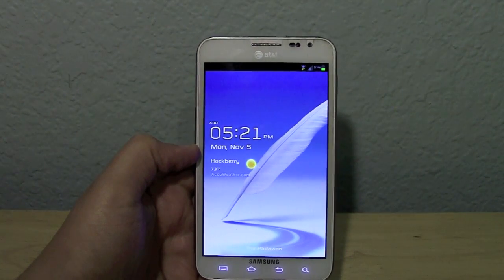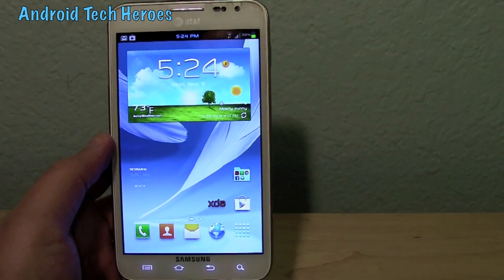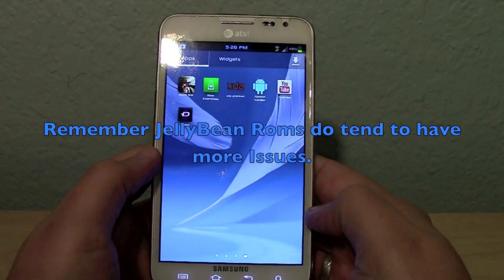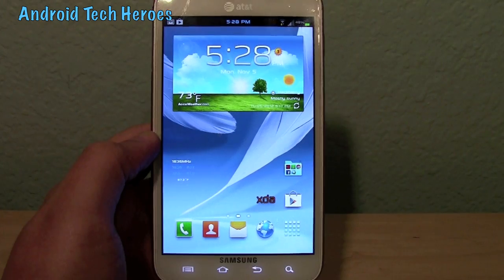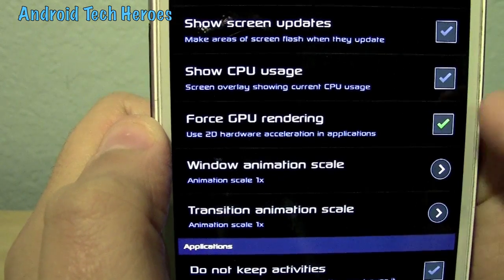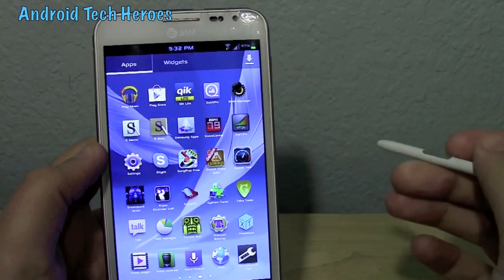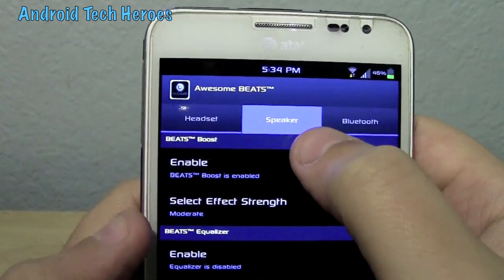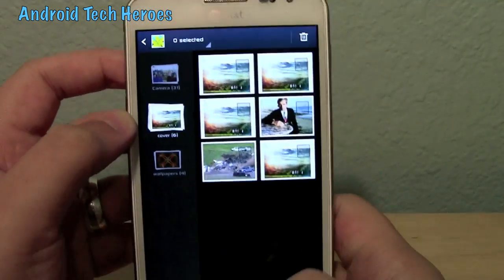Galaxy Note Padawan v4 FULL ROM REVIEW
Hello Everyone!!!
Lucky to see you guys here reviewing one of the Galaxy Note Roms from AT&T called the Padawan v4 by Ptmr3 and his team. This ROM is actually one of my favorites just because it comes basically stocked from the newest source 4.0.4 Ice Cream Sandwich. The First couple of versions did have a Star Wars theme to it and it now looks as if Ptmr3 wanted to add a Note2 theme feel in this version (v4). There are different theme packages for each version he has ome out with and in this REVIEW i did the Note 2 theme package for version 4 aka v4. So I hope you guys enjoy this video of what his ROM details and the little cool and awesome things he has put into this lightly themed Stockish feelin ROM.

Be Sure to Thank Ptmr3 and his team and all who contributed to this ROM as its all done for free. We get Great Devs like these because of the thanks we give and donations we give for them doing free things for us like these GREAT ROMS!

MrRoxtar
Android Tech Heroes